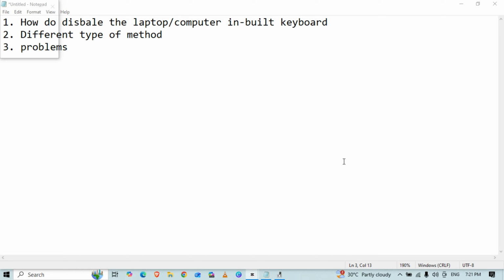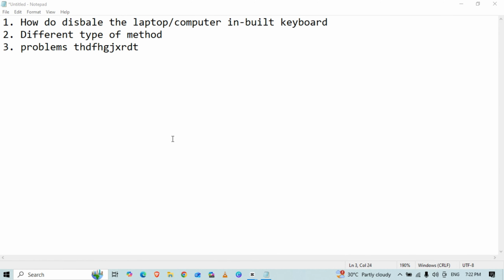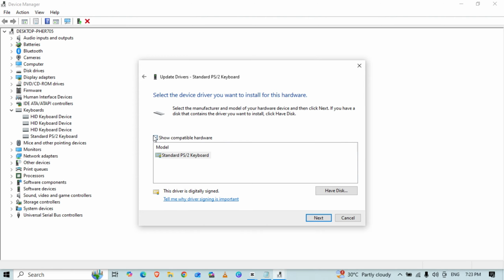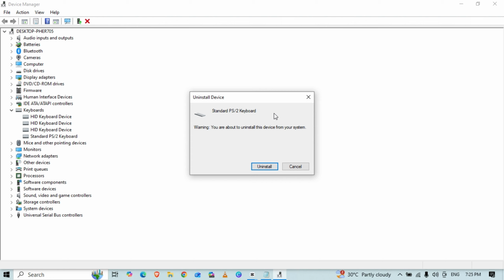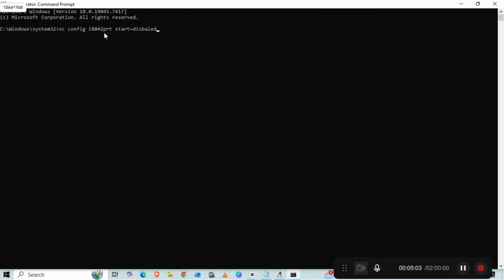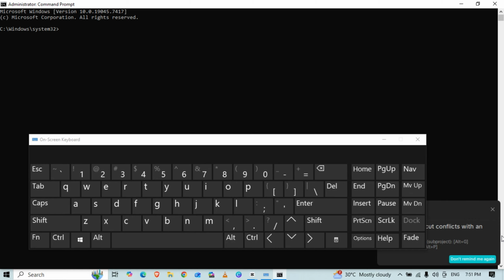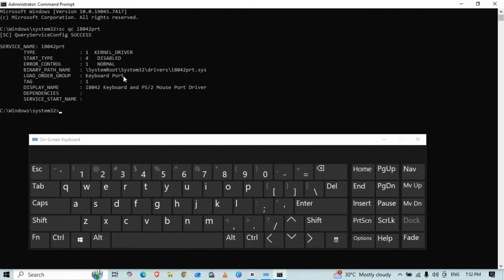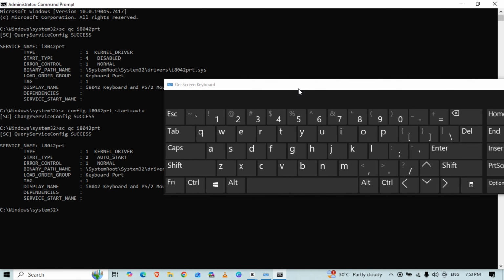How to Disable Laptop Keyboard in Windows 11/10 | Temporary & Permanent Methods | Complete Guide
How to Disable Laptop Keyboard in Windows 11/10 | Temporary & Permanent Methods
CMD command-
Disable --- sc config i8042prt start= disabled
Enable -- sc config i8042prt start= auto
status checks -- sc qc i8042prt

Welcome to CYBERPODIUM!

In this video, I explain different methods to disable your laptop's built-in keyboard. Whether your keyboard is malfunctioning, typing automatically, or you simply want to use an external USB or wireless keyboard, this tutorial will help you choose the right method.

✅ Temporarily disable the laptop keyboard

✅ Permanently disable the built-in keyboard

✅ Disable keyboard using Device Manager

✅ Prevent Windows from automatically reinstalling the keyboard driver

✅ Use Group Policy (where available)

✅ Registry-based method (advanced)

✅ Best practices before disabling the keyboard

Laptop keyboard not working properly
Keyboard automatically typing
Broken laptop keyboard
Using only an external keyboard
Students
Office users
IT professionals

⚠️ Important: Before permanently disabling your laptop keyboard, make sure you have a working external USB or Bluetooth keyboard connected. Otherwise, you may not be able to log in or control your system.

In today’s fast-paced digital world, learning technology is not optional – it is essential. At CYBERPODIUM, we cover a wide range of topics, from Cloud Computing (AWS, Azure, Google Cloud) to Programming Languages (Python, Java, JavaScript, C++), from Cybersecurity & Ethical Hacking to Artificial Intelligence, Machine Learning, and Data Science. Whether you are just starting your journey in technology or you are already working in IT and want to upgrade your skills, this channel is designed to help you step by step.

Our AWS and Cloud series is specially designed for beginners who want to understand cloud services like EC2, S3, Lambda, RDS, Billing & Cost Management, IAM and many more. We also provide hands-on demos and practical labs so that you can implement what you learn.

But CYBERPODIUM is not just limited to cloud. We strongly believe in providing complete technology knowledge. That is why we also cover:

Cybersecurity & Ethical Hacking Tutorials – Learn how to protect systems, secure networks, and understand the basics of hacking.

Programming Tutorials – From beginner to advanced, covering coding concepts with real-world examples.

AI & Machine Learning – Step into the world of artificial intelligence and understand how AI is transforming industries.

DevOps Tools & Automation – CI/CD pipelines, Docker, Kubernetes, and everything you need for modern development.

Tech Career Guidance – Tips for interviews, certifications, and building a career in IT.

Our vision is to empower learners in India and beyond, especially those who want to study technology in Hindi. With simple explanations, real-world examples, and practical sessions, we make sure you gain both knowledge and confidence.

Beginner-friendly tutorials in Hindi.

Step-by-step explanations with practical demos.

Coverage of Cloud, AI, Cybersecurity, Programming, and DevOps.

Regular content updates for trending technologies.

Career guidance and certification preparation support.

Whether you are a student preparing for IT jobs, a working professional upgrading your skills, or just someone who is curious about technology, CYBERPODIUM will help you grow.

Let’s learn, build, and grow together – only on CYBERPODIUM.